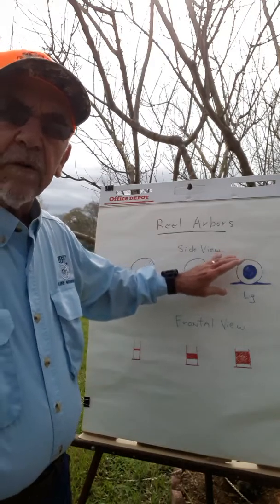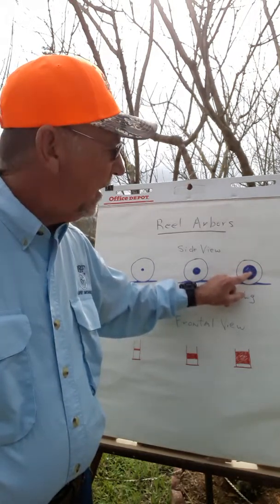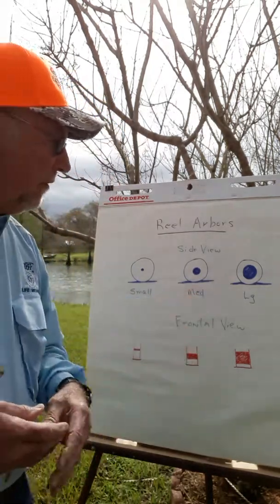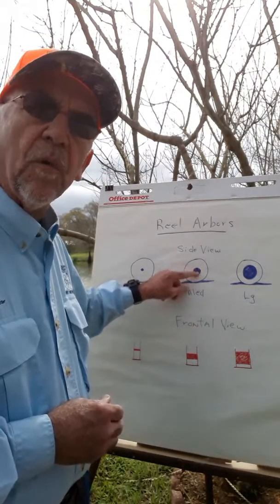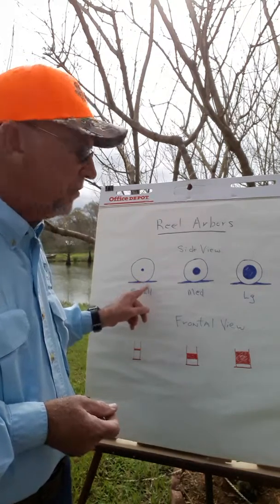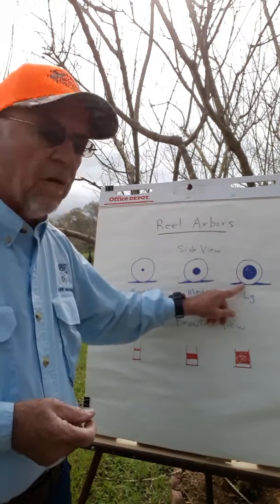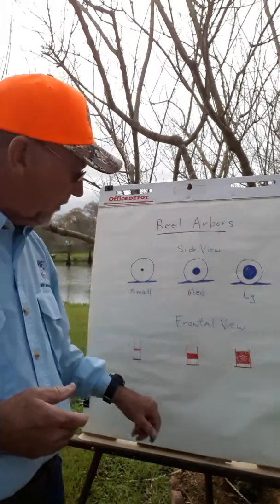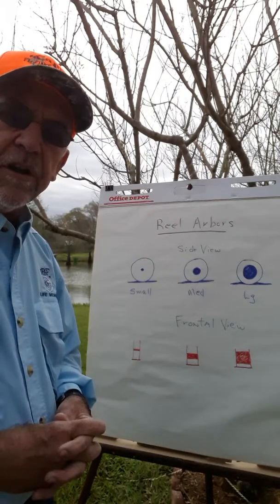Reel Arbors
Various real Arbors used in the design of fly fishing reels from small medium to large pros and cons of each are discussed